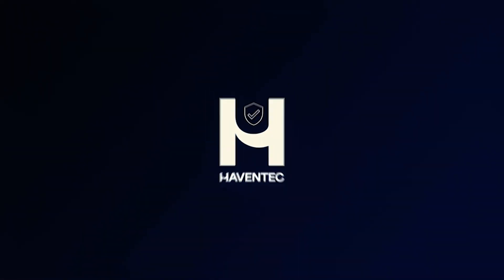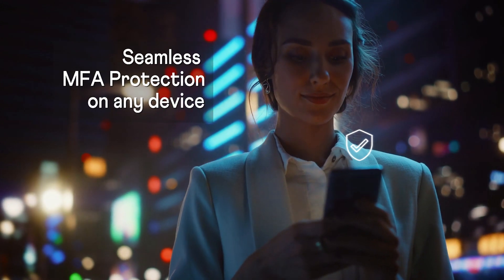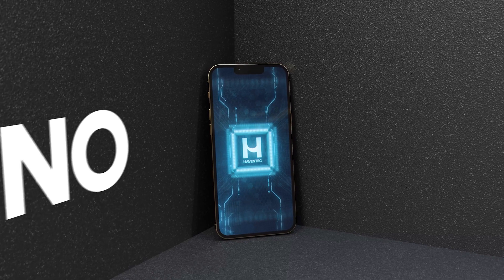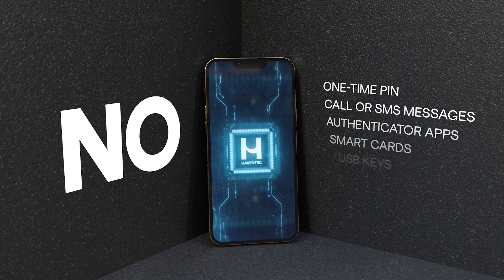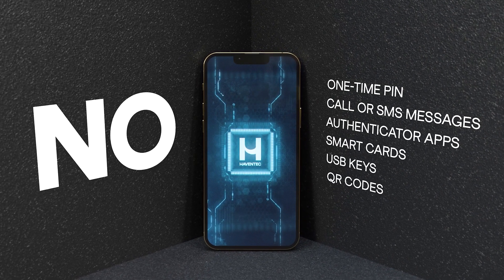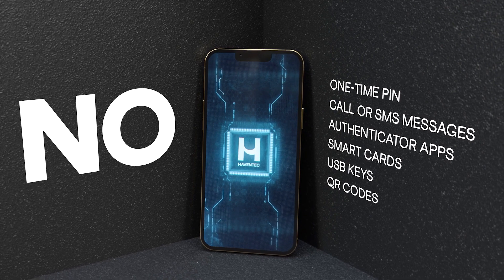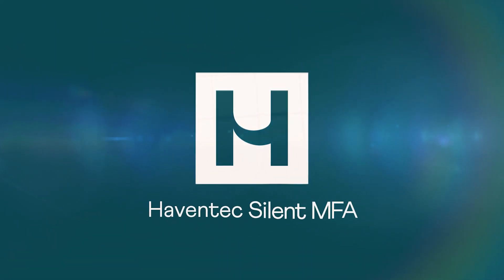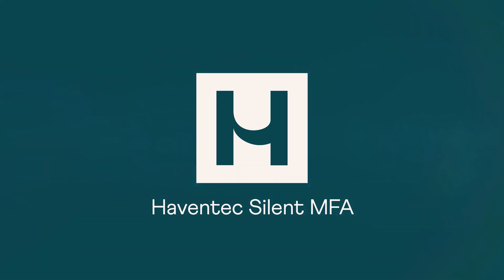Haventec Silent Multi-Factor Authentication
Strong customer authentication using multi-factor methods is proven to mitigate fraud, phishing and account takeover. However, conventional MFA approaches are creating usability issues, leading to new types of threats and slowing down business. Haventec Silent MFA, powered by advanced cryptography, is designed to eliminate MFA pain points and lower barriers to adoption so you can confidently secure your organisation.